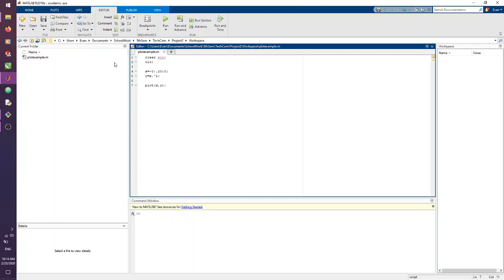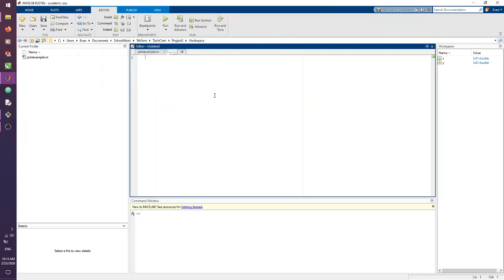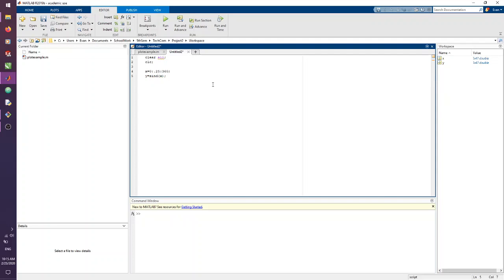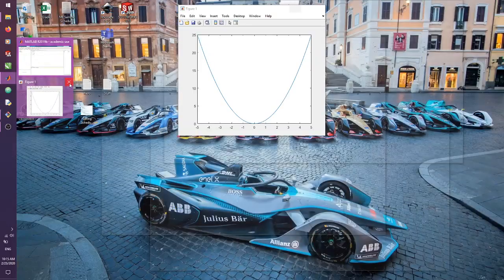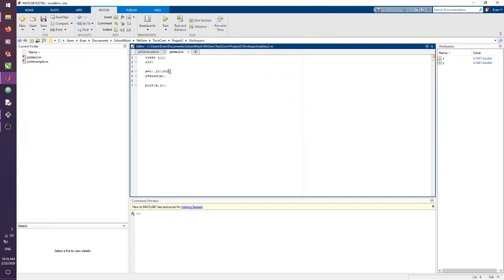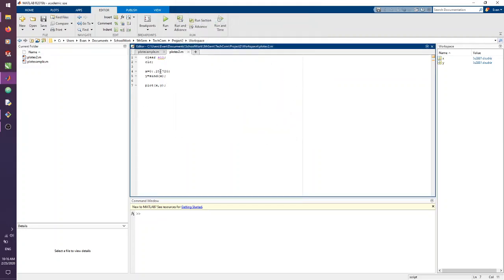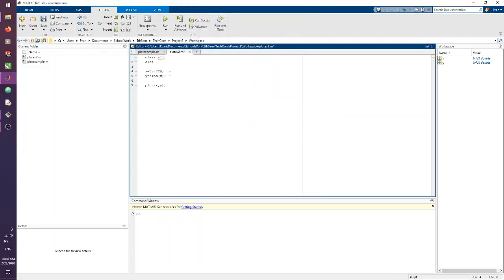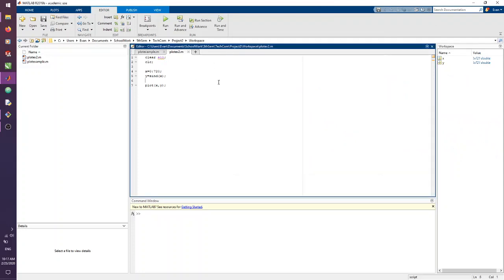MATLAB Plotting Tutorial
Basic Plotting in MATLAB

Created for a Technical Writing Class.